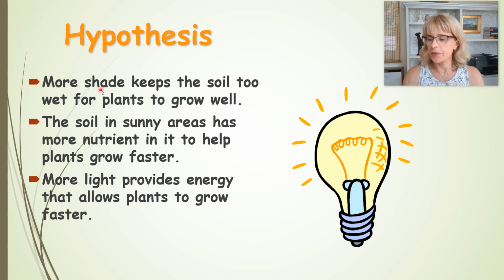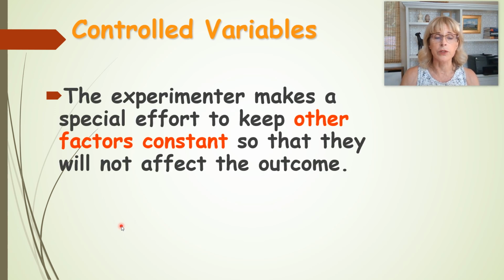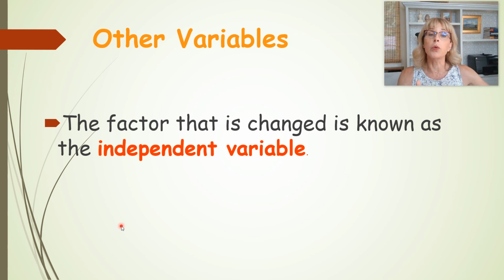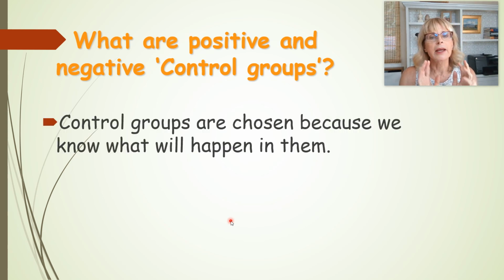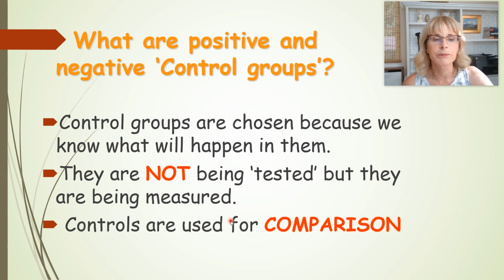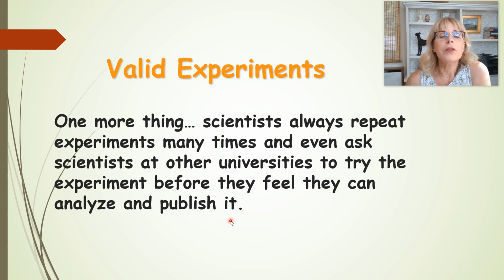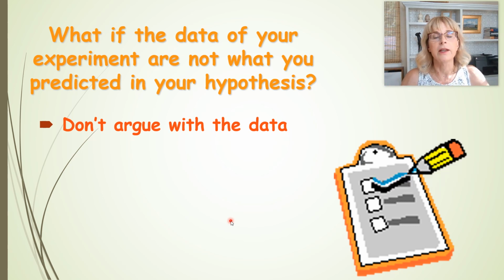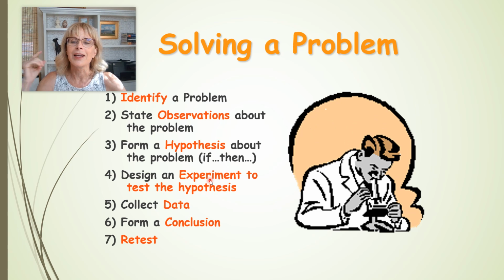Scientific method - 2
Introductory Biology, Scientific method, Experiments, Controlled variables, Independent variables, Dependent variables, Positive and Negative 'controls'